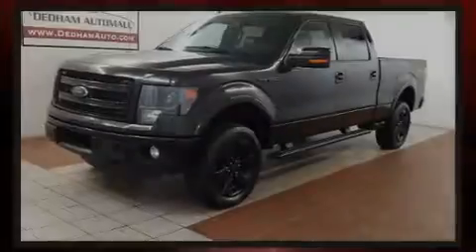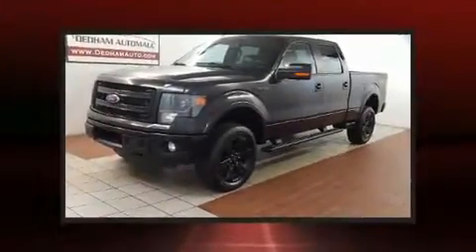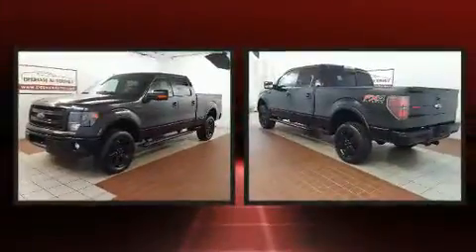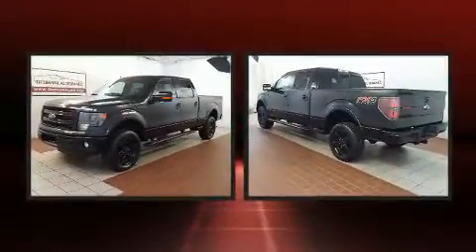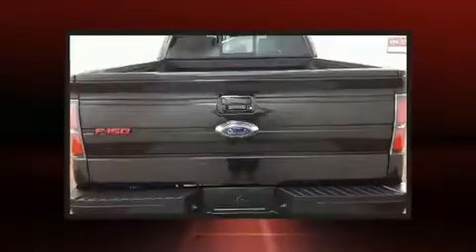2013 Ford F-150 in Dedham, MA 02026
Familiarize yourself with the 2013 Ford F-150. Top features include power windows, a tachometer, variably intermittent wipers, a rear step bumper, air conditioning, tilt steering wheel, an overhead console, and much more. Audio features include an AM/FM radio, and 4 speakers, providing excellent sound throughout the cabin. Ford ensures the safety and security of its passengers with equipment such as: dual front impact airbags, head curtain airbags, traction control, a panic alarm, and 4 wheel disc brakes with ABS. Electronic stability control ensures solid grip atop the road surface, no matter how challenging the driving conditions. It also arrives with a Carfax history report, providing you peace of mind with detailed information. Our knowledgeable sales staff is available to answer any questions that you might have. They'll work with you to find the right vehicle at a price you can afford.